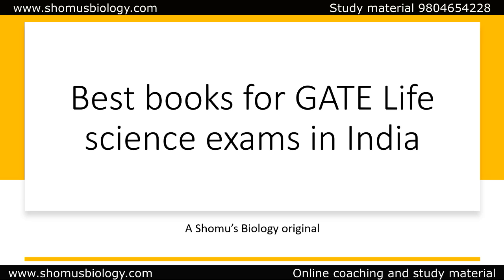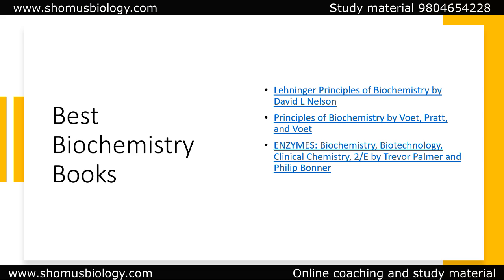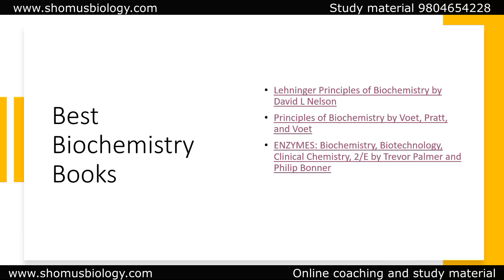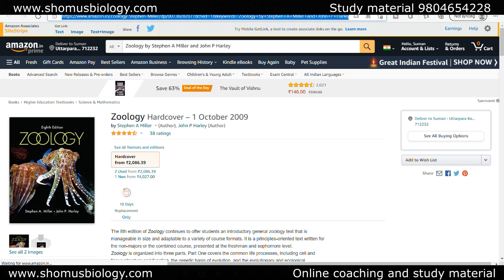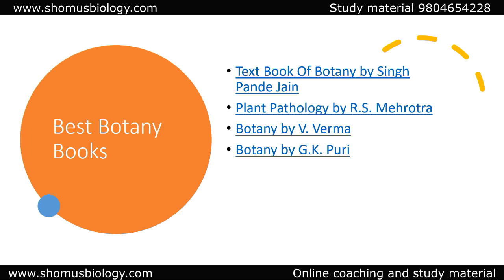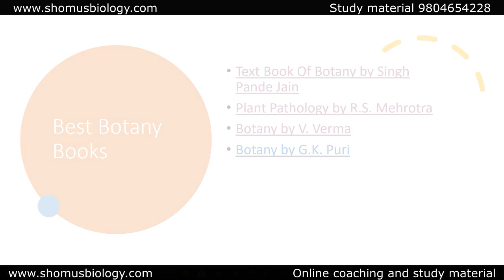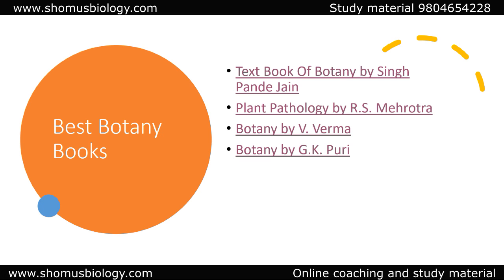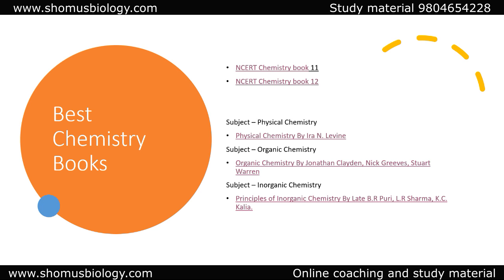GATE xl life science preparation | Best books for GATE xl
This video lecture is going to talk about the best books for GATE life science exam preparation. These list of best reference books for GATE life science exam will help you for better preparation of GATE life science exam. Here is the complete list of best reference books for the best GATE life science exam preparation. The list of best books for gate life science exam preparation.

Click the link below to find out the list of best books for GATE life science exam -

Best biochemistry reference books -
• Lehninger Principles of Biochemistry by David L Nelson
• Principles of Biochemistry by Voet, Pratt, and Voet
• Lippincott's illustrated reviews
• HARPER'S ILLUSTRATED BIOCHEMISTRY BY MURRAY

Best microbiology reference books –
• Microbiology by Prescott
• Microbiology by Pelczar
Best immunology reference book –
• Immunology by Kuby
Best cell biology books-
• Molecular Biology of the Cell – Bruce Alberts
• Molecular cell biology by J.Darnell, H.Lodish, & D. Baltimore
• The Cell: A Molecular Approach by Geoffrey M. Cooper, and Robert E. Hausman
Best molecular biology books –
• Molecular Biology of the Gene by James D. Watson
• Molecular Biology By Weaver
Best Genetics books –
• Gene IX by Benjamin Lewin
• Principles of Genetics by Snustad
• Concepts of Genetics by Klug W.S., Cummings M.R., Spencer C.A
• iGenetics: A Molecular Approach

Best plant biology books –
• Plants Physiology by Eduardo Zeiger and Lincoln Taiz
• Introductory Plant Biology by Stern
• Introduction to Plant Physiology by Hopkins W.G and Huner P.A

Best developmental biology book –
• Developmental Biology by Scott F. Gilbert
Best ecology and environmental biology book –
• Basic Ecology: Fundamentals of Ecology – Eugene P. Odum
• Ecology: Theories and Application by Peter Stiling
• Elements of Ecology By Smith & Smith
Best evolutionary biology book –
• Evolution by Strickberger
• Organic Evolution by Veer Bala Rastogi
• Theory of Evolution by Dawkins & Maynard

Best Human physiology book –
• Ganong’s Review of Medical Physiology
• Medical physiology by Guyton
• Essentials of Animal Physiology – Rastogi
• Human Physiology (Instant Notes) By McLaughlin

Best biotechnology/ applied biology books –
• Genomes 3 by T.A. Brown
• Industrial Microbiology by Casida
• Plant Breeding Principles & Methods by B.D. Singh
• Molecular Cloning: A Laboratory Manual by Joseph Sambrook and David Russell
• Gene Cloning and DNA Analysis by TA Brown
• Principles of Gene Manipulation and Genomics by Sandy B. Primrose and Richard Twyman
• Discovering Genomics, Proteomics, and Bioinformatics by Campbell
• Molecular Biotechnology- Principles and applications of recombinant DNA by Glick, B.R. and Pasternak, J. J

Best general Biology books –
• BIOLOGY BY CAMPBELL, N.A AND REECE
• BIOLOGY BY RAVEN P.H
Best bioinformatics book –
• Bioinformatics: Principles and Applications by Ghosh Z. and Bibekanand M
• Discovering Genomics, Proteomics and Bioinformatics by Campbell A. M., Heyer L. J

Best biodiversity and zoology books –
• Economic Botany: In the Tropics by Kochhar, S.L
• Plant Systematics: Theory and Practice by Singh .G
• Invertebrate Zoology by Barnes, R.D
• Vertebrates Comparative Anatomy - Function and Evolution by Kardong